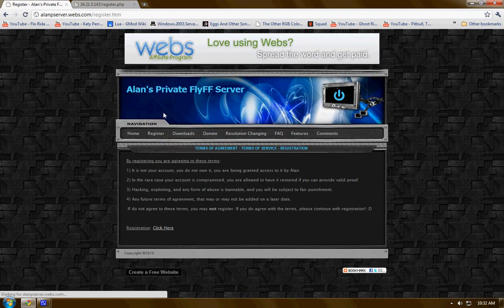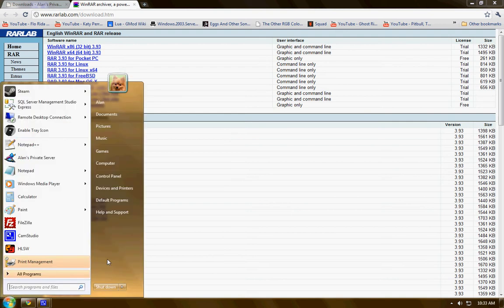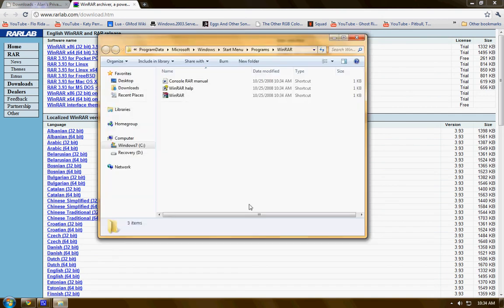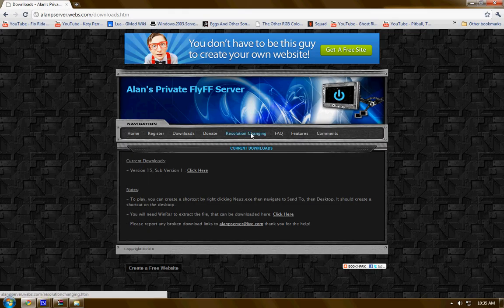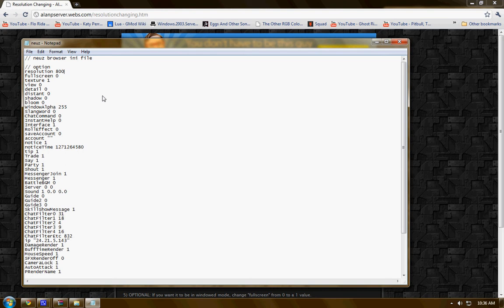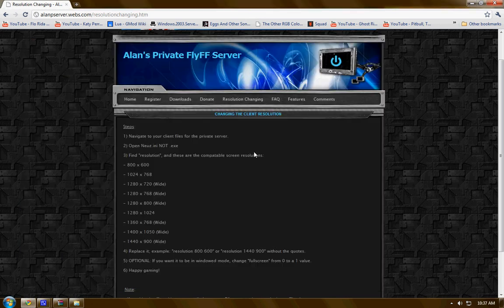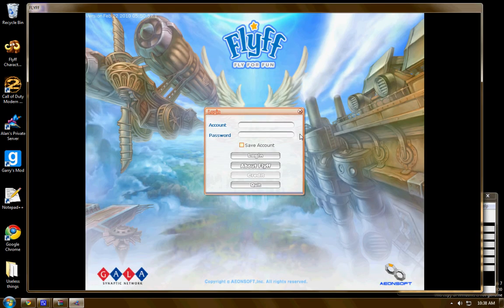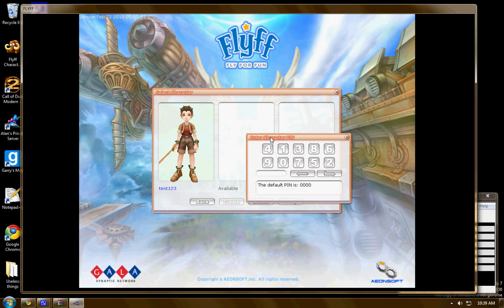How to set-up Alan's Private FlyFF Server (Mirror 1)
This is a basic guide showing players how to properly play on Alan's Private FlyFF Server.
Cya all in-game! :)
If there are any issues, comment on the website, not here.